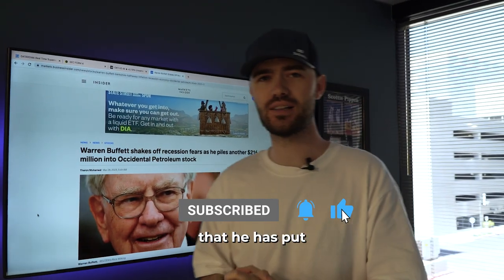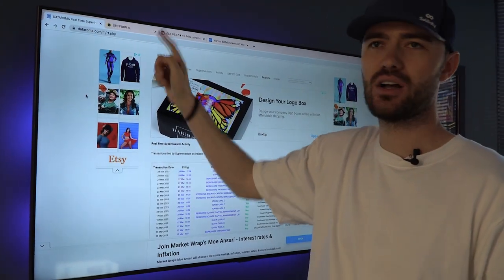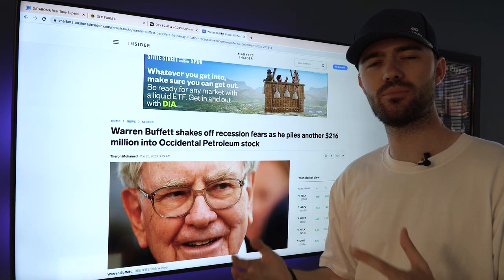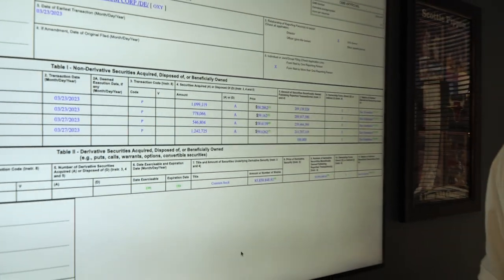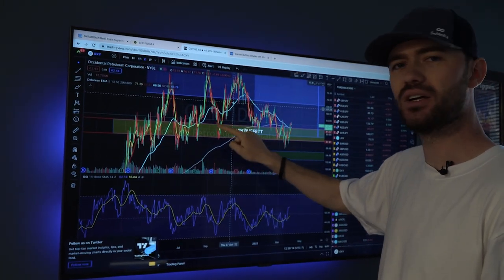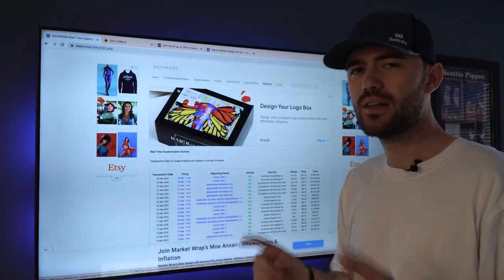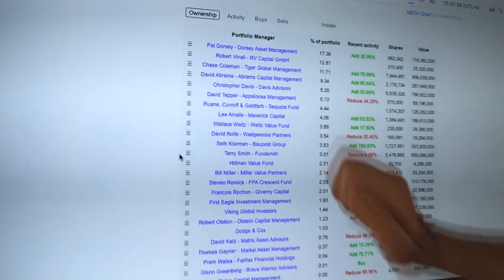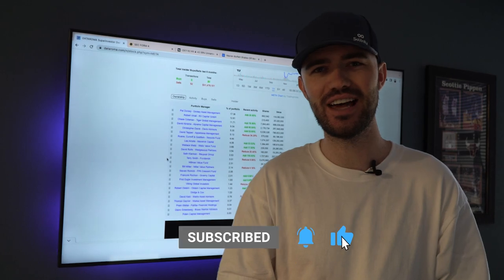What Stock Has WARREN BUFFET Been BUYING LATELY?!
US RESIDENTS ONLY. Contestant will be notfied via youtube reply and giveway is no longer valid if contestant does not respond within 24hrs.